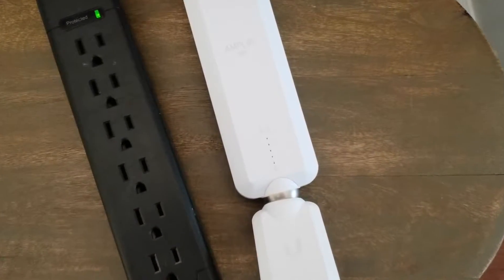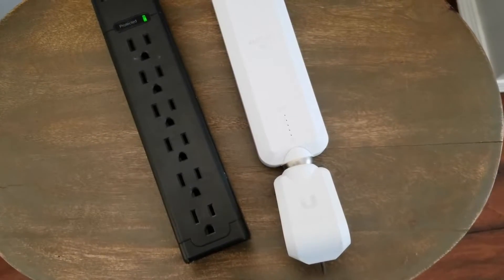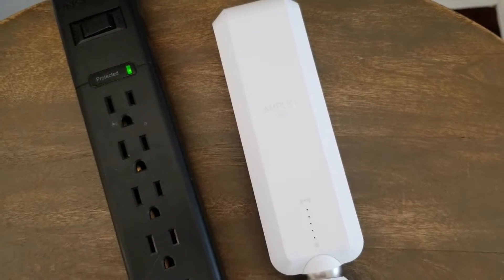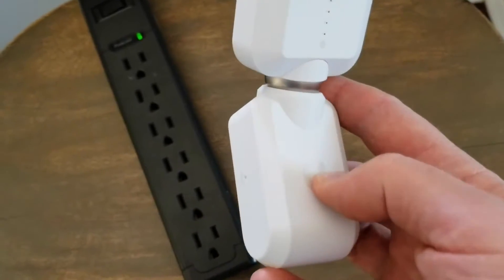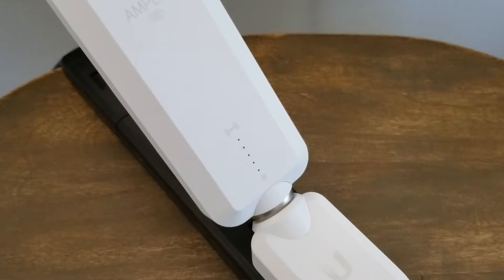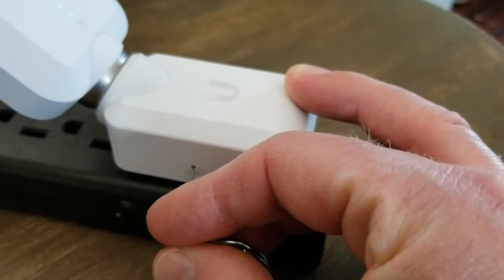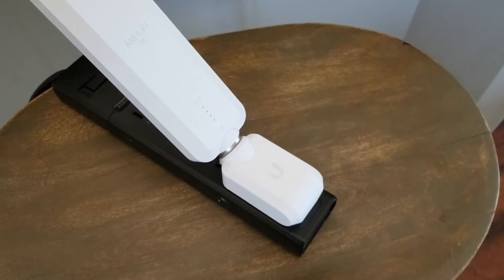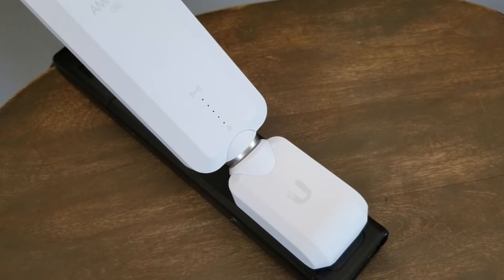How To Factory Reset Amplifi Range Extender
Check out deals on Amplifi Range Extenders:

In this video, we show you how to Factory reset an Amplifi range extender. It's a very simple process but very important if you purchased your range extender used or are wanting to sell/give away your personal rangefinder. Walking through the process of factory resetting your Amplifi range extender to make it easy for you to accomplish.